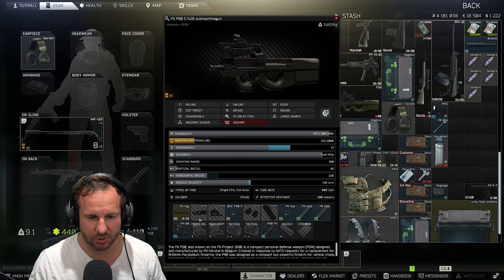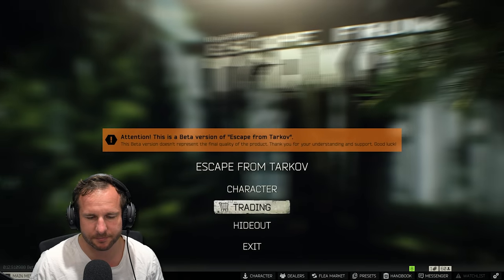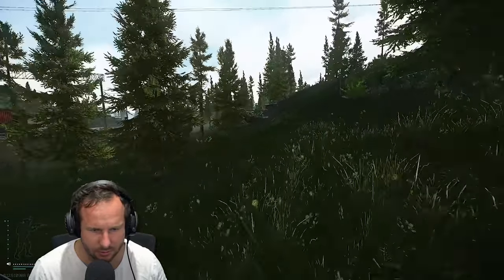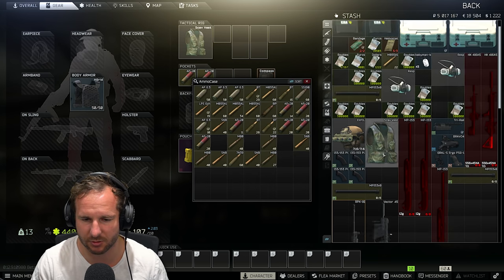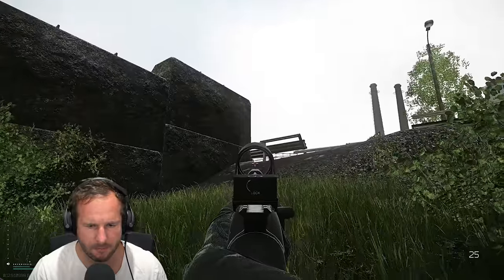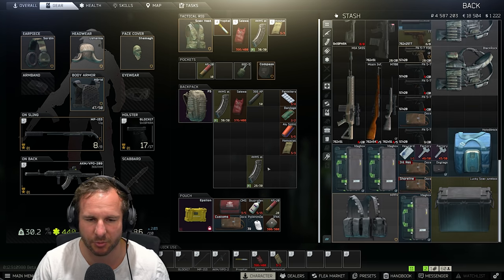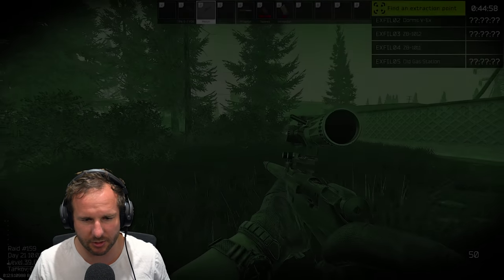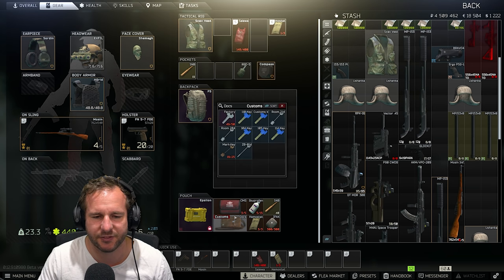AP-20 Destruction | Episode #51 - Raid Full Playthrough Series Season 3 - Escape from Tarkov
Time to take my revenge on Customs!

Tasks:
Spa Tour Part 7
Silent Caliber
Setup
Tarkov Shooter Part 5
Shooter born in heaven